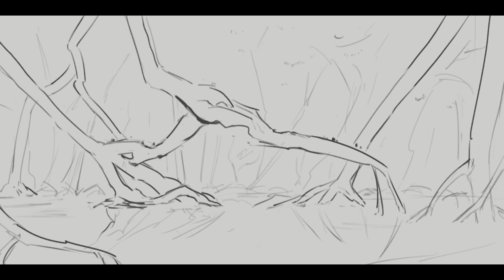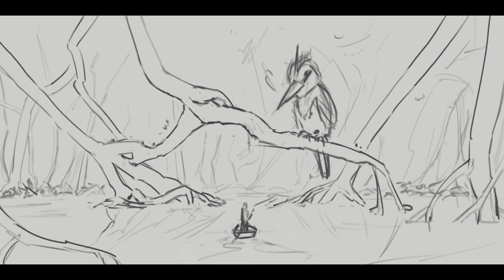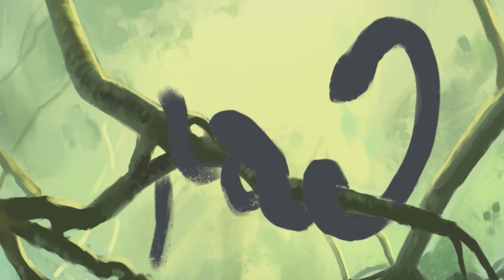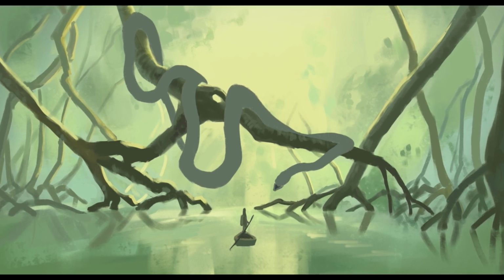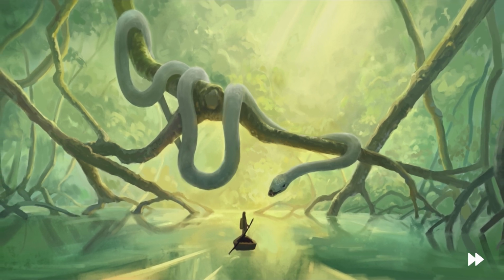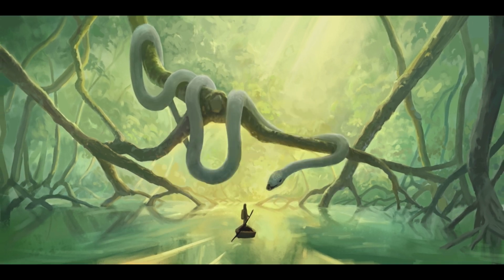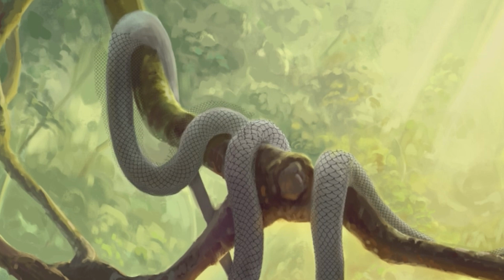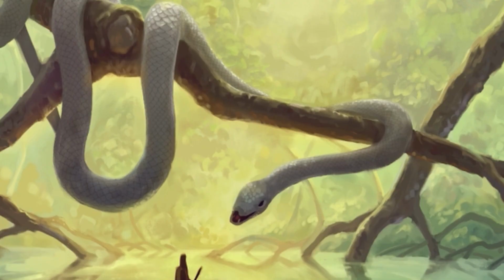MANGROVE | Fantasy Digital Painting Timelapse + Commentary! [Clip Studio Paint]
This digital painting features a mangrove swamp and the magical creature that resides within it. The painting was done in Clip Studio Paint with brushes made by Atey Ghailan.

Display Tablet: Huion Kamvas Pro 20 (2019)